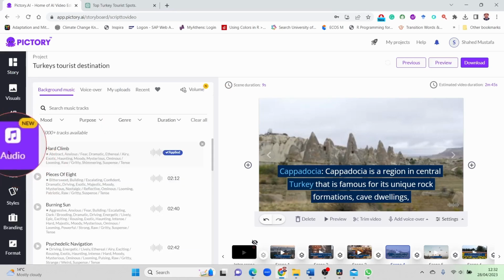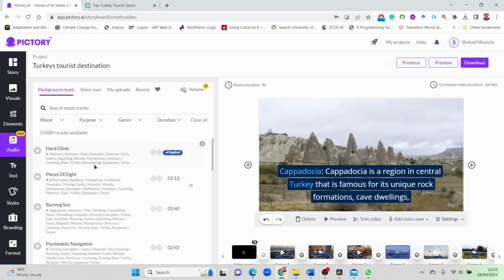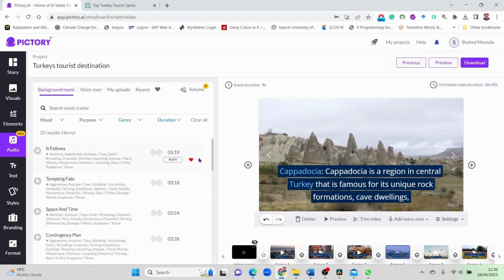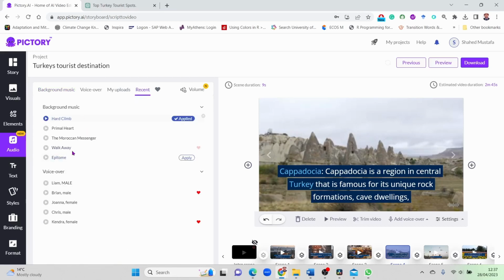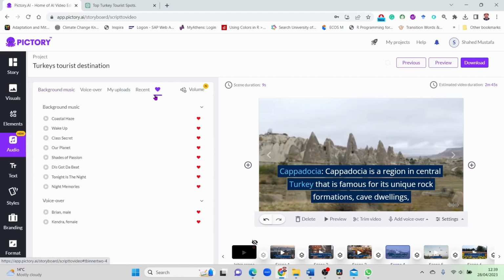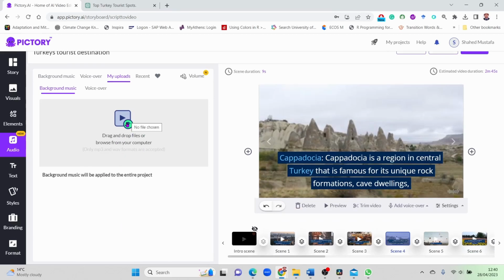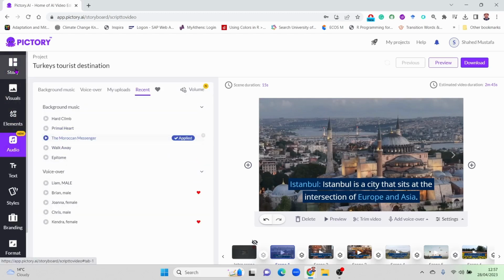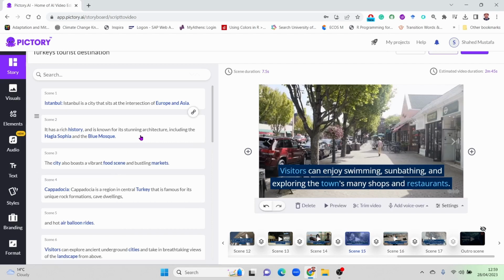Pictory Tutorial - Learn and EARN $500/month - Adding music - Lesson 4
Unlock the power of cutting-edge technology with our groundbreaking course on Pictory AI, the ultimate video editing software fueled by Artificial Intelligence. Whether you're a seasoned content creator or a budding enthusiast, this comprehensive course will take your video editing skills to new heights, enabling you to craft mesmerizing visual narratives like never before.

Timecode:
00:00 – Intro
00:13 – How to add background music to videos in Pictory
01:02 – How to choose music in Pictory
01:31 – How to choose Genre in Pictory
01:50 – How to select music by duration in Pictory
02:20 – How to select music by purpose in Pictory
02:40 – How to select music based on the mood in Pictory
02:54 – How to select recently used music
03:20 – How to save the list of music
03:54 - How to change background music volume in Pictory
04:10 – How to upload background music in Pictory

Say goodbye to hours of manual editing and welcome the future of video post-production. Pictory AI harnesses the potential of AI-driven algorithms to streamline your editing workflow, allowing you to focus on unleashing your creativity while leaving repetitive tasks to the software. Seamlessly merge scenes, enhance visuals, and add stunning effects with ease, all while saving valuable time.
This course is designed to equip you with everything you need to master Pictory AI effortlessly. From the basics of navigating the user-friendly interface to advanced editing techniques, you'll explore a wide range of topics, including:
1. AI-Powered Editing: Discover the incredible features that leverage the power of Artificial Intelligence to automatically edit, trim, and enhance your footage, elevating your videos to a professional level.
2. Intelligent Visual Effects: Unleash your imagination with a vast array of intelligent visual effects, transforming ordinary footage into captivating cinematic masterpieces.
3. Seamless Audio Integration: Learn how to integrate high-quality soundtracks, voice-overs, and audio effects to complement your visuals and create an immersive viewing experience.
4. Efficient Workflow Tips: Discover expert tips and tricks to optimize your editing process and produce polished videos in record time.
Whether you're a content creator, filmmaker, marketer, or simply an individual passionate about creating engaging videos, this course is tailored for you. No prior experience with video editing or AI technology is required, making it accessible to beginners and experienced editors alike.
👉 Why Choose Pictory AI?
Pictory AI has gained widespread acclaim for its intuitive interface, unparalleled AI capabilities, and commitment to empowering creators of all levels. With this comprehensive course, you'll not only gain expertise in using the software but also be at the forefront of the video editing revolution.